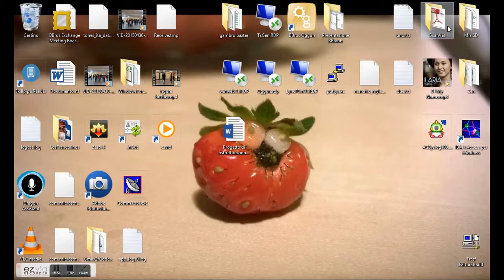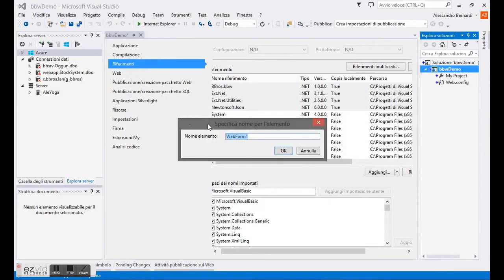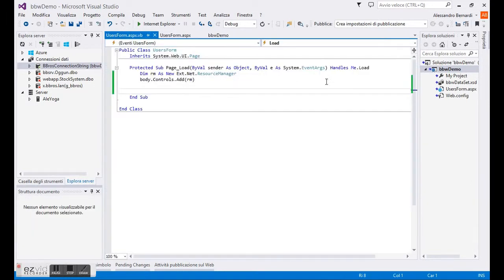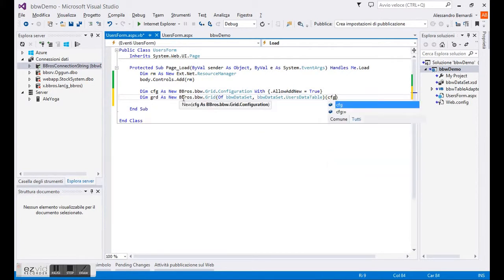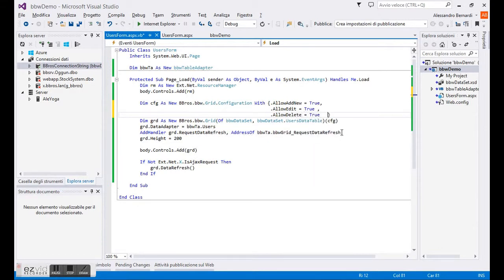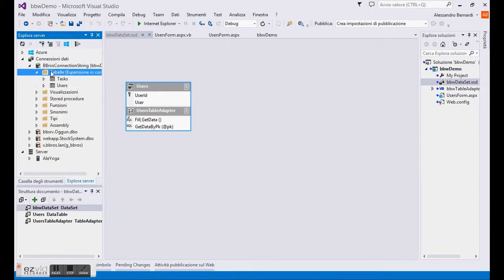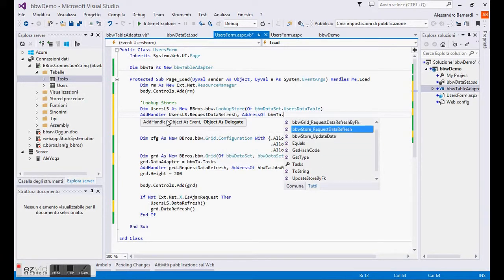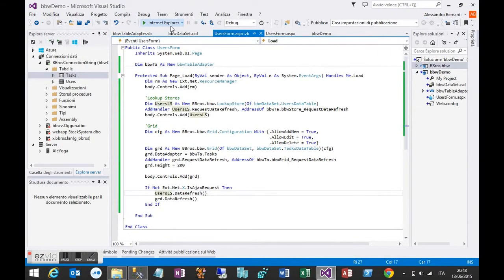BBros.bbw Demo - Ext.Net controls extension [English]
BBros.bbw is a library which extends Ext.Net controls in order to improve its productivity.
Database First model, WebForms and ADO.NET DataSet.

#1 GridPanel and Lookup combobox